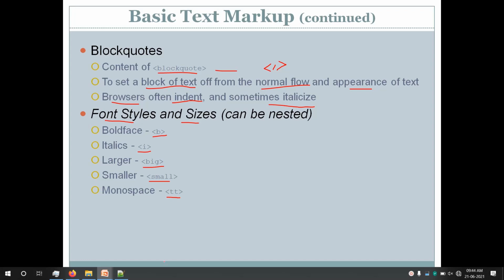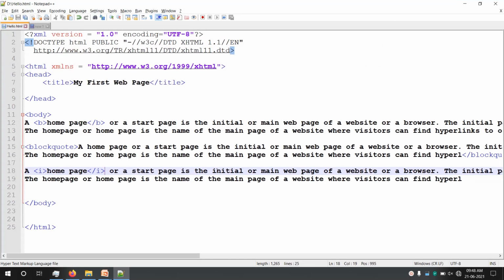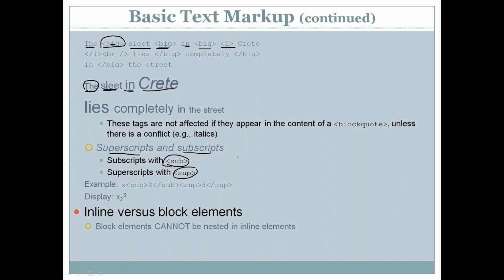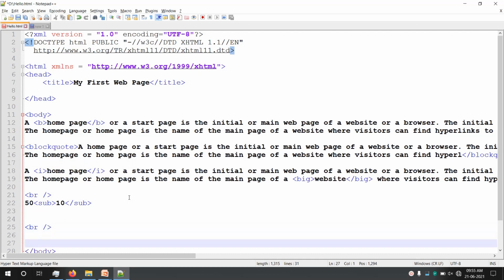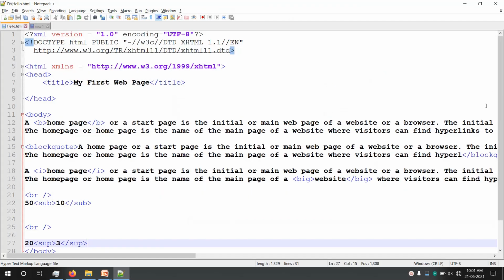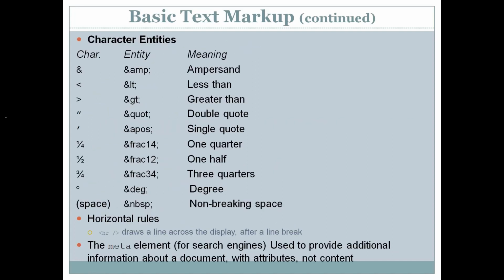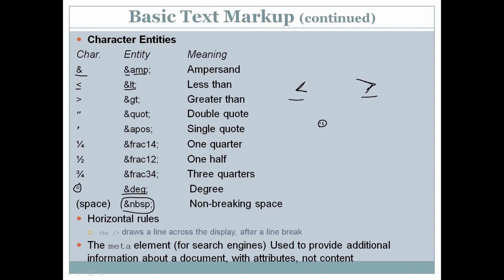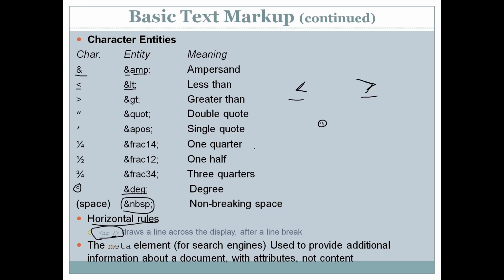WD session 17 basic text markup continued